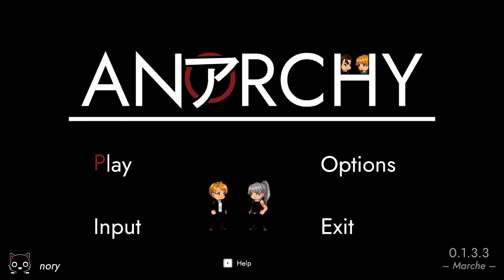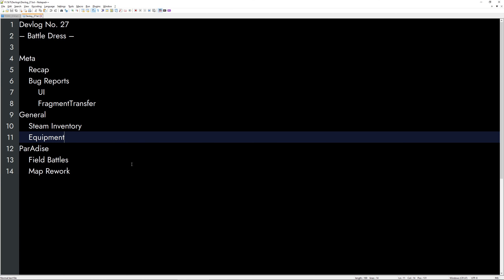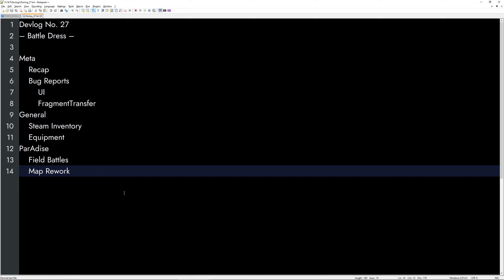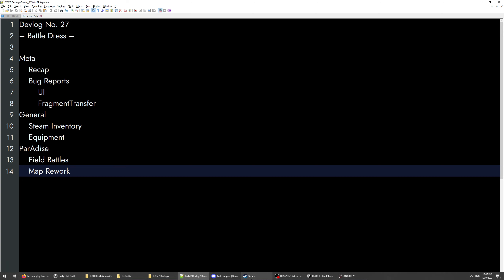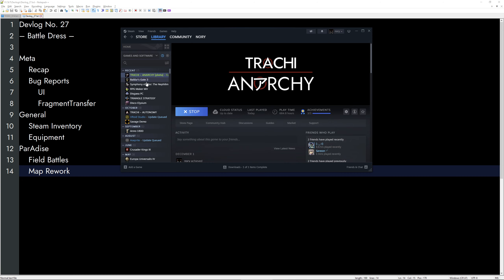ANARCHY 27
Variation Equipment | Field Battles | Bug Reports

Devlog No. 27
– Battle Dress –
Meta
 Recap
 Bug Reports
  UI
  FragmentTransfer
General
 Steam Inventory
 Equipment
ParAdise
 Field Battles
 Map Rework

Weekly devlogs aim to regularly present the current state of ANARCHY's development in a one-take format.